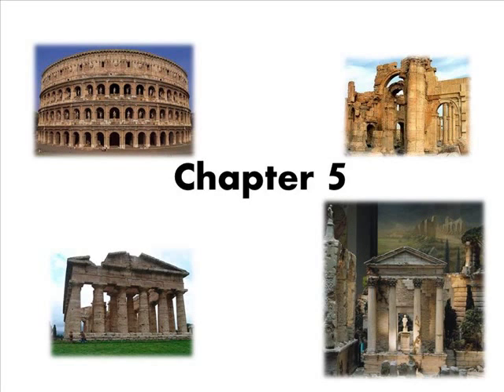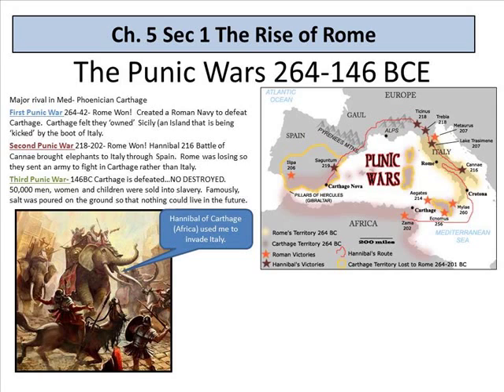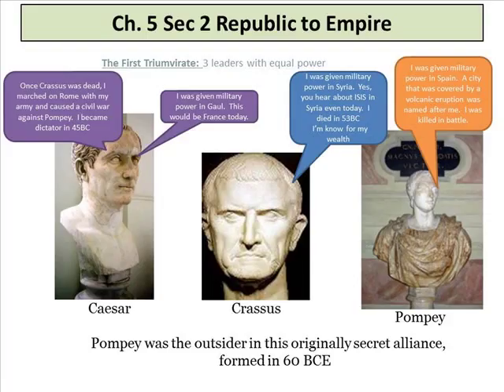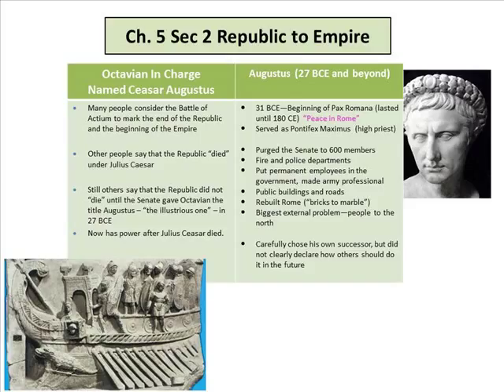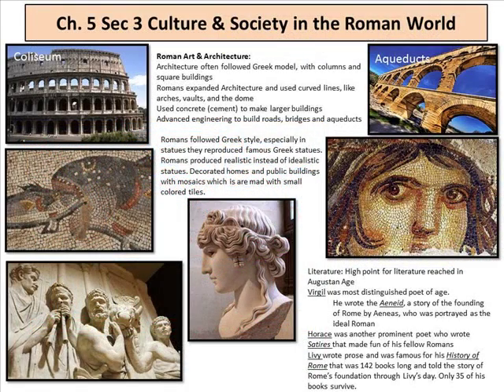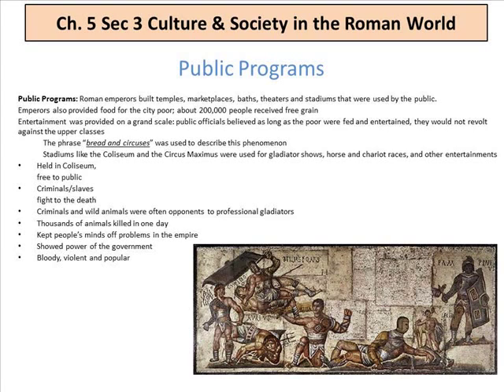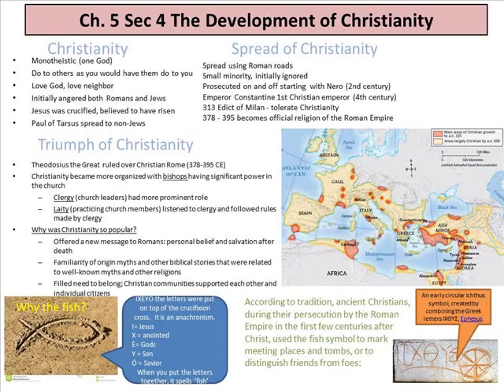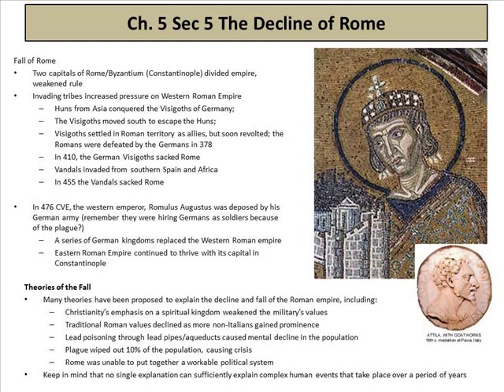Chapter 5 Rome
World History